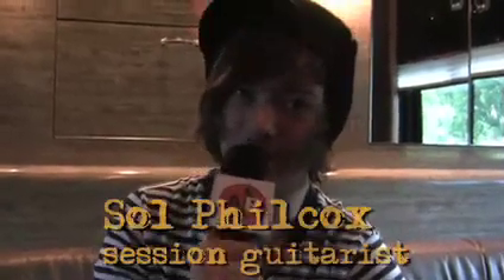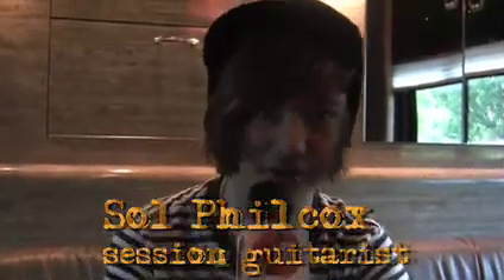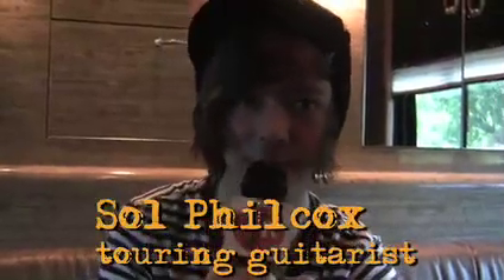Sol Philcox & his Seymour Duncan Pickups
Sol Philcox, a session guitarist, is currently on tour with Jake Owen Band, tells us about his Vintage Mini-Humbucker Pickups.